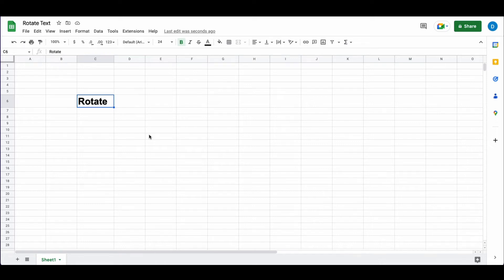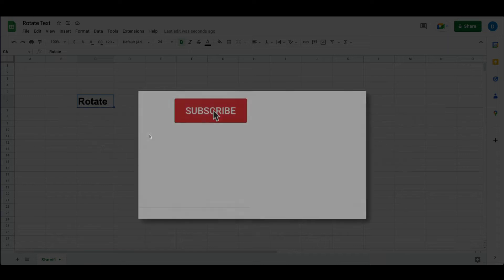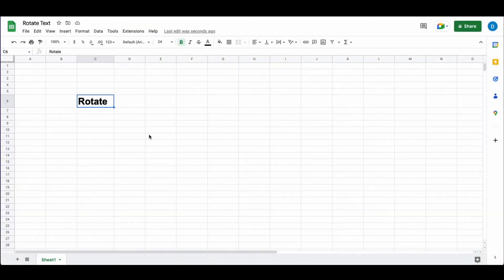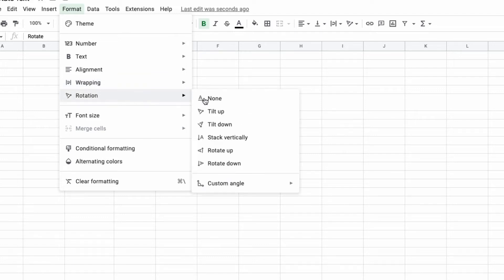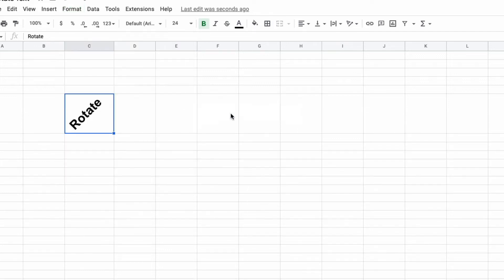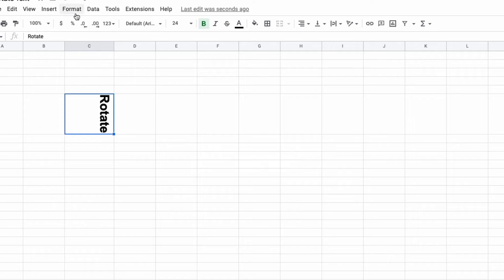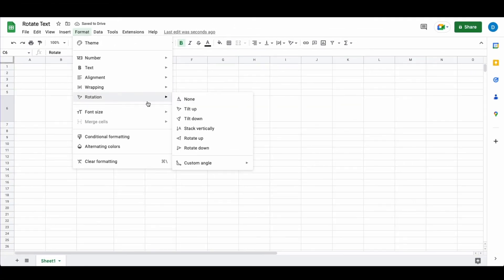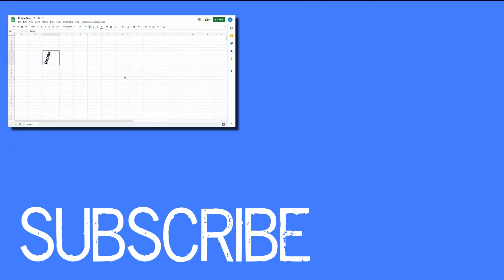How to Rotate Text in Google Sheets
This video will show you how to rotate text within a cell in Google Sheets.